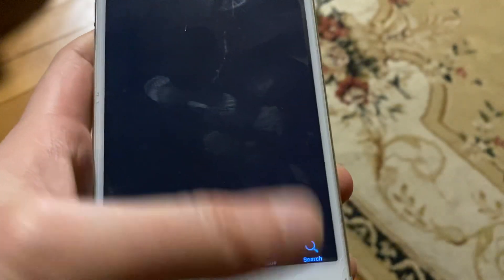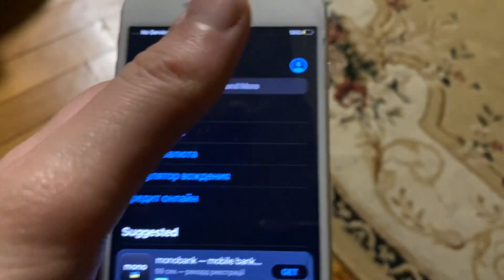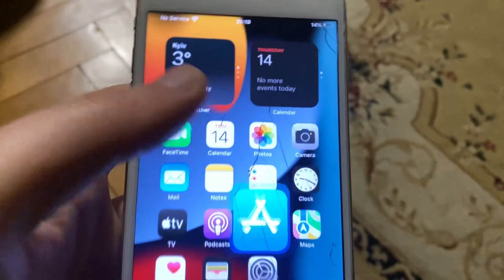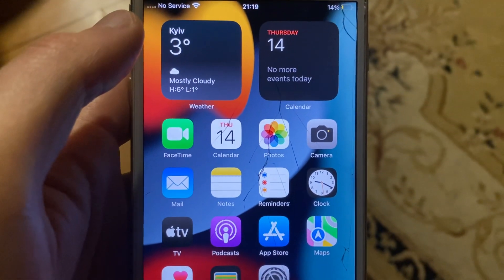WhatsApp Contacts Not Syncing Properly On iPhone